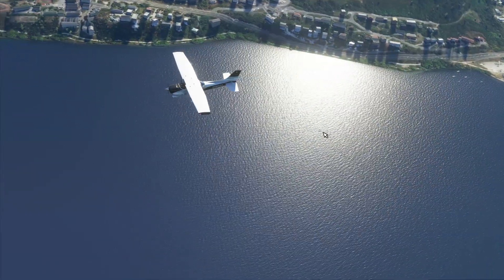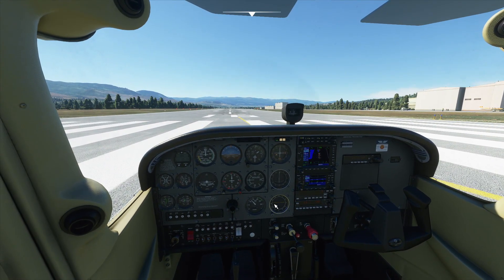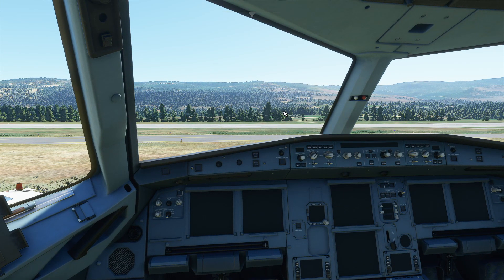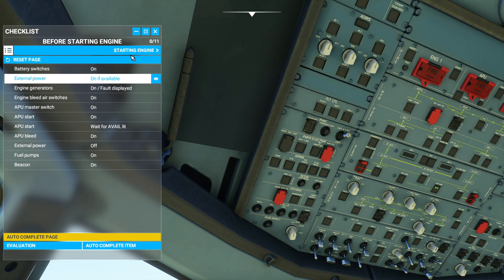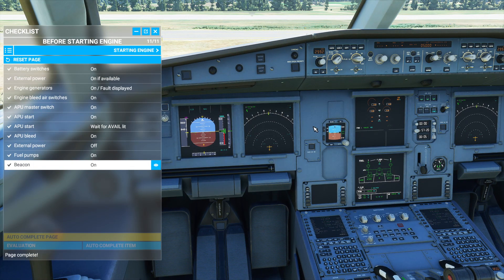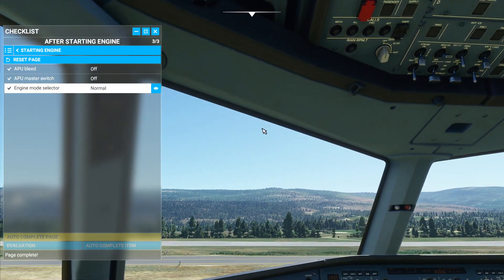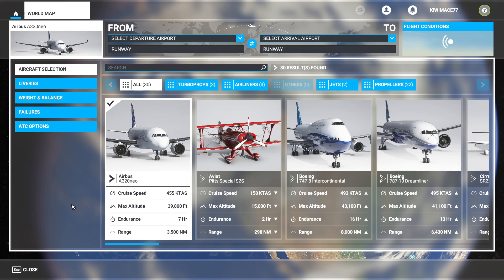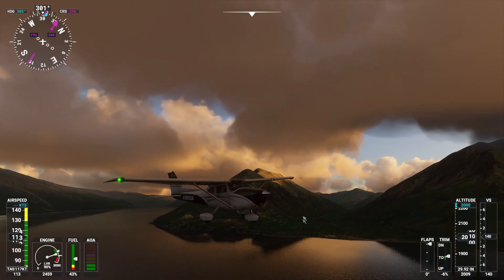What I Don't Like About Microsoft Flight Simulator 2020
In this video I run through some things that I don't like about Microsoft Flight Simulator 2020.